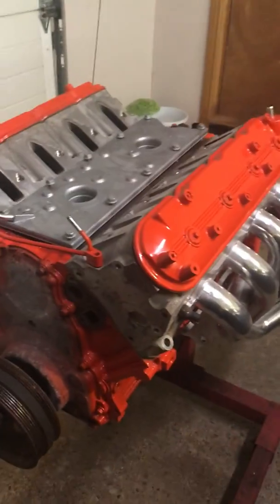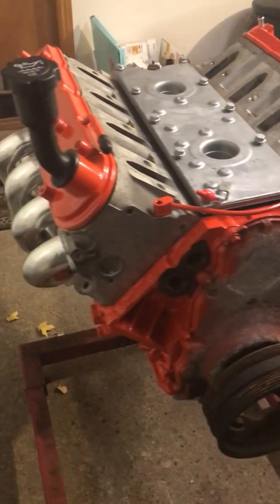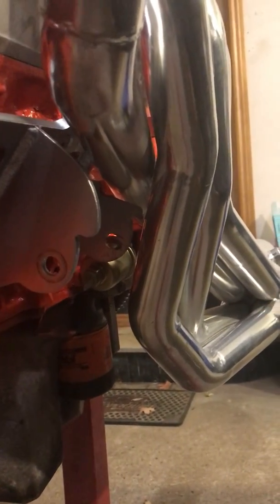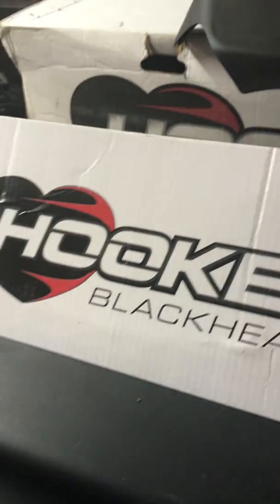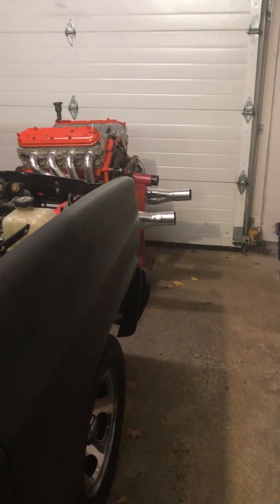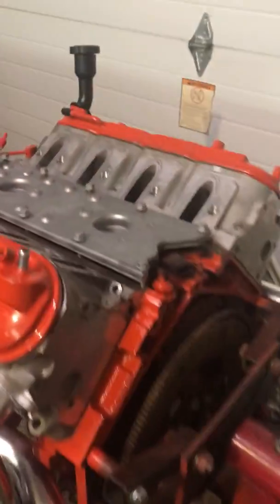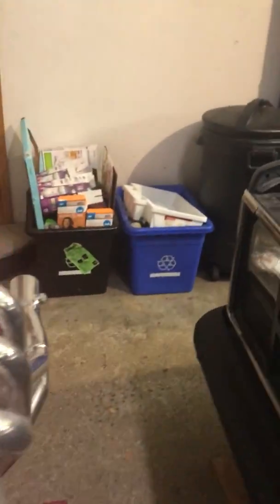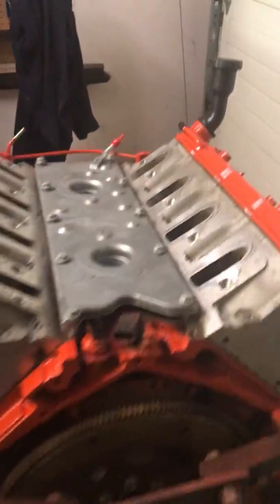Lq9 build. Iron block ls2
lq9 with ls2 heads, intake and big cam. hooker long tube headers update